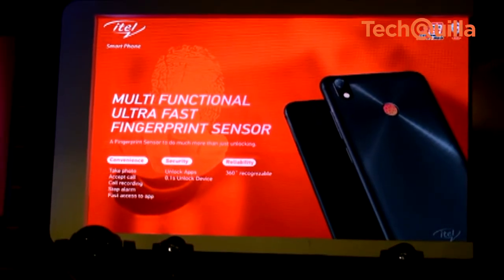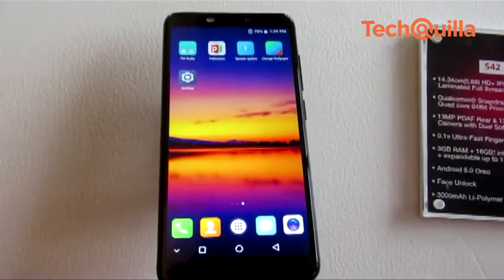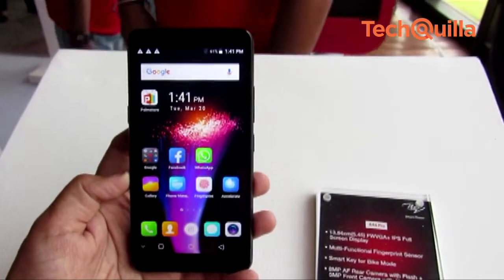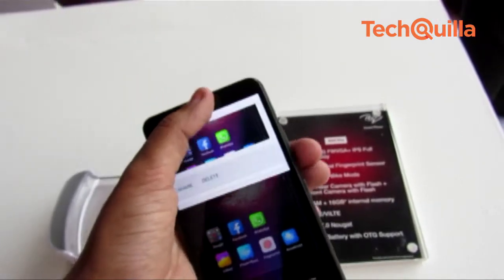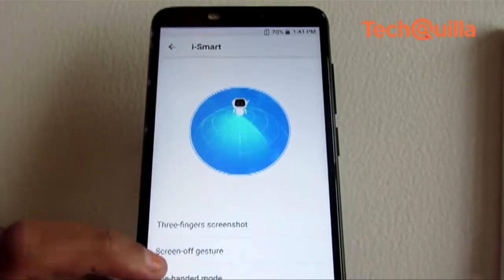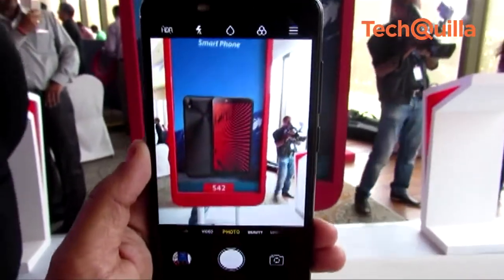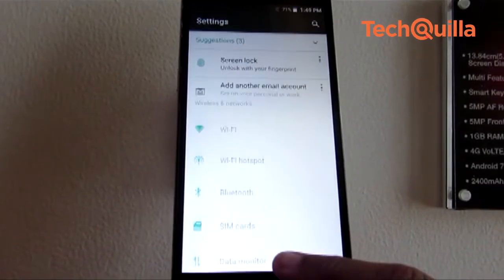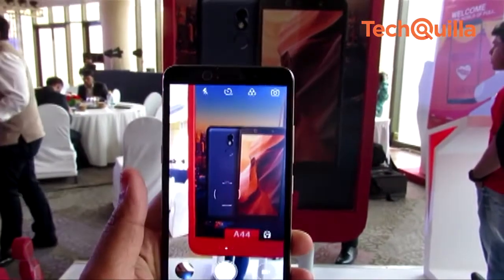itel Mobile launch budget smartphones in India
Refreshing its budget line-up, China-based Transsion Holdings’ itel Mobile launched two smartphones S42 and A44 in India for Rs 8,499 and Rs 5,799, respectively. itel S42 is a selfie-focussed device which features 5.65-inch HD+ display with 18:9 aspect ratio.